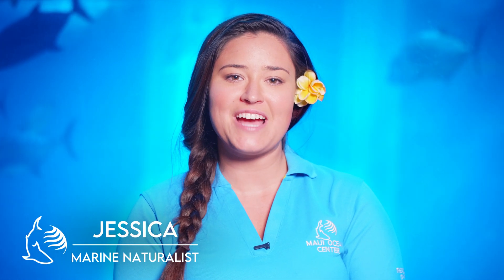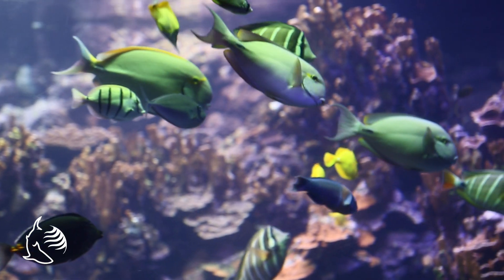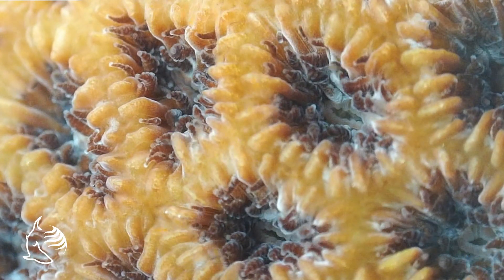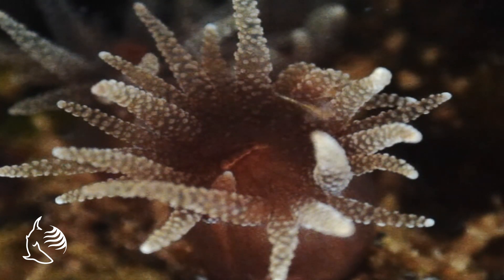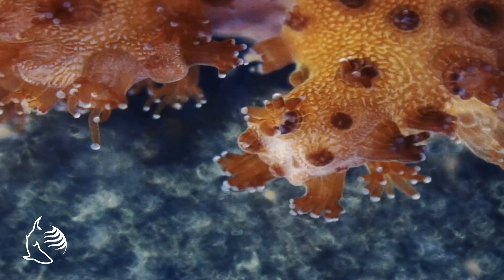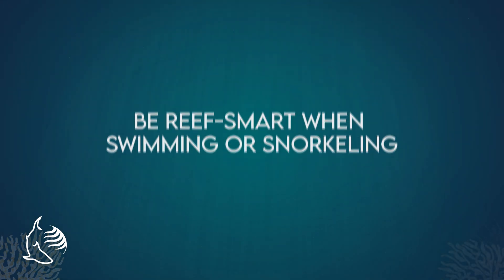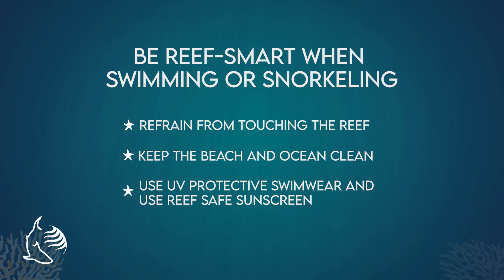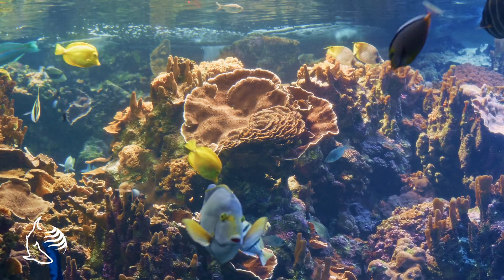HAWAIʻI'S SHALLOW REEF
Learn all about the inhabitants of Maui Ocean Center's Shallow Reef environment!